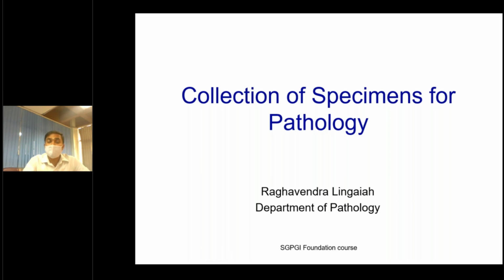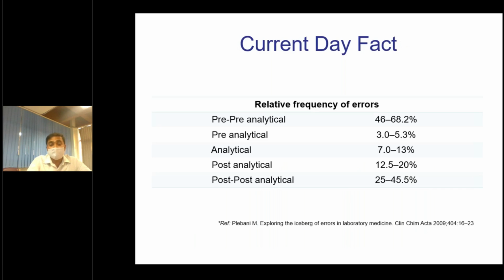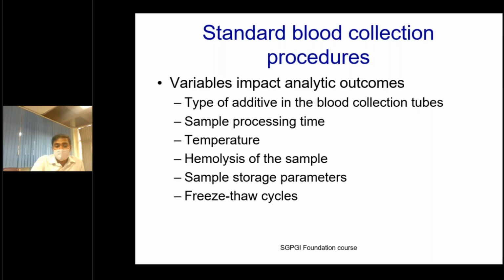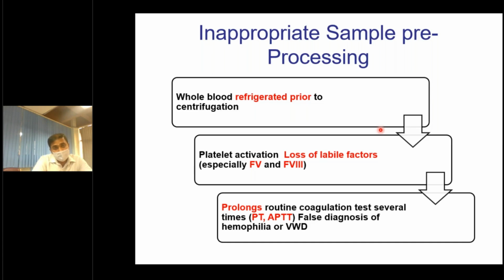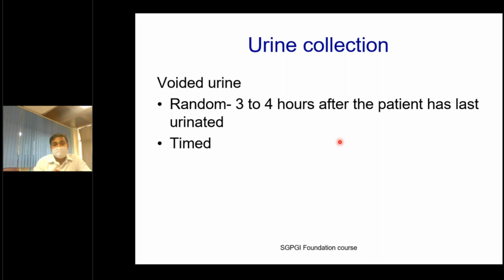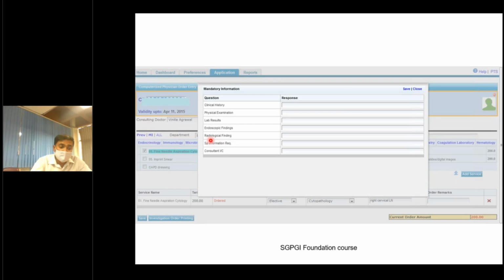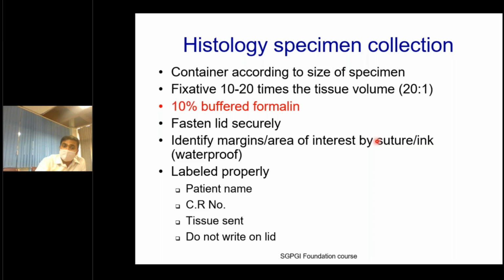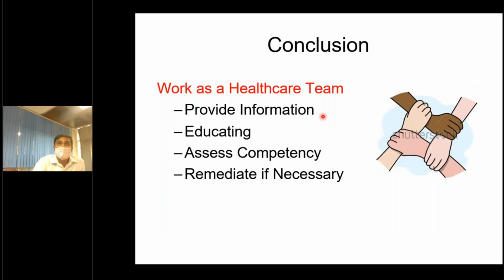Collection of Specimens for Pathology by Dr Raghvendra, Pathology, SGPGIMS, Lucknow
Dr Raghvendra, Pathology, SGPGIMS, Lucknow